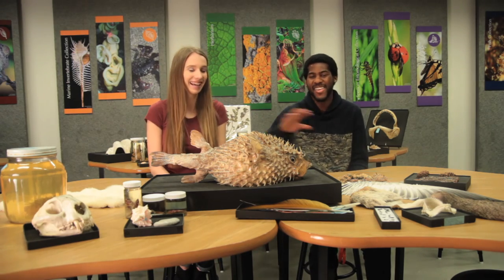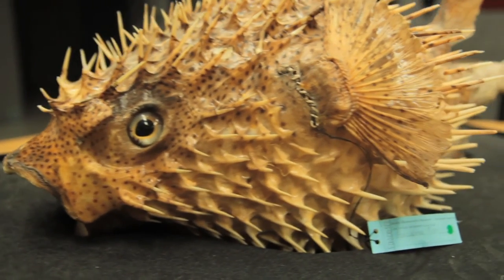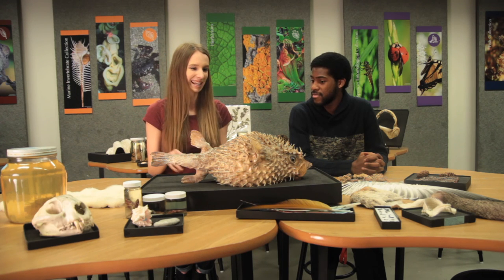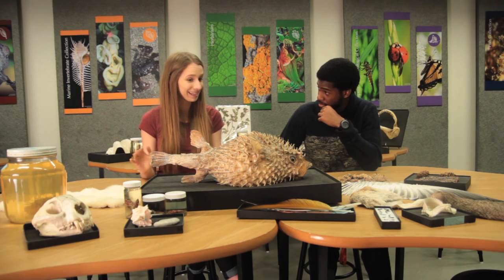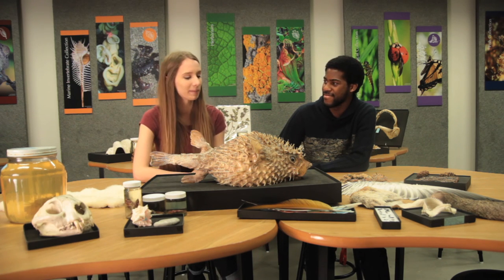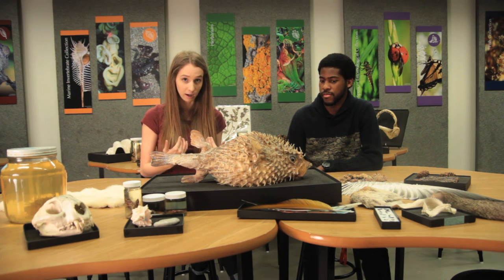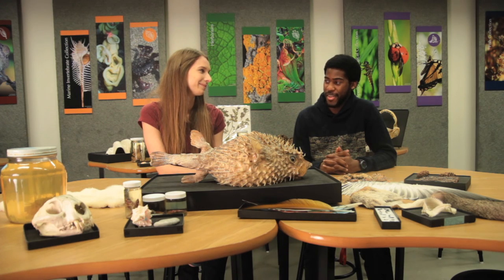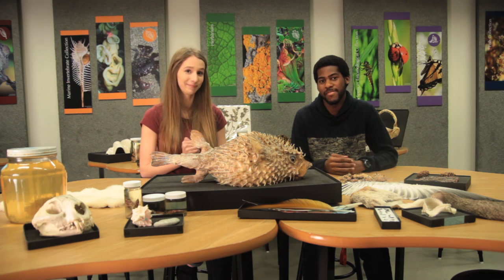Beaty Weekly - Porcupinefish (Fish Collection)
Week 3

For the third episode of our Beaty Weekly series we are presenting  the porcupinefish! Although this fish is a delicacy in Japan and China, the neurotoxins from only one of these fish can kill up to thirty humans! Watch this week's episode and learn more about their defense mechanism, neurotoxins, and other fun facts!